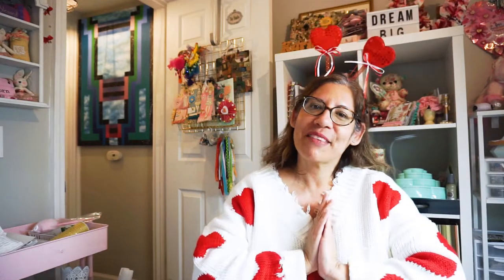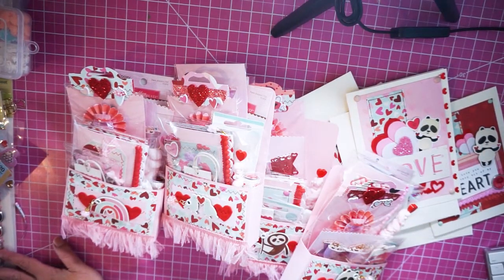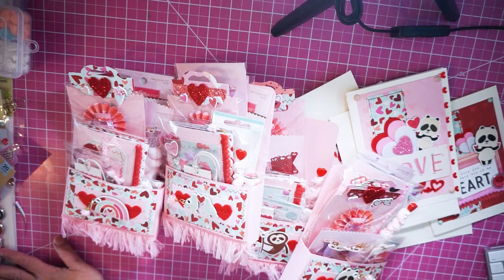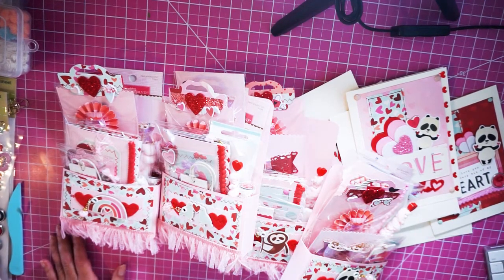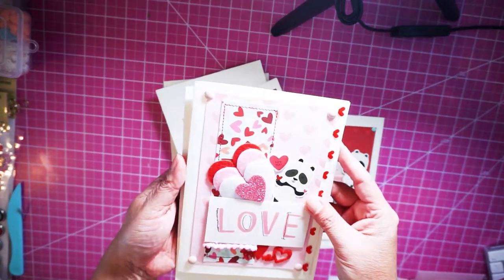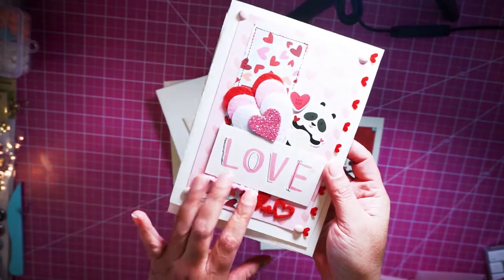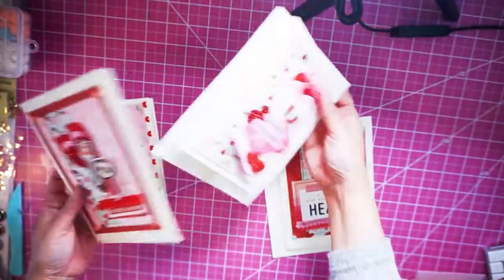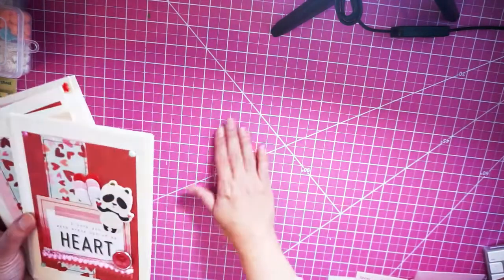VDay Outgoing Swap hosted by Urban Forager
This video is not directed to children. Many tools and products shown used or mentioned in this channel's video are not suitable for children.
Karina C Westfall channel and or its owner do not collect, use, or disclose personal information from children.
Karina C. Westfall channel and/or its owner expressly deny permission to any third party seeking to collect information from children under 13 years of age on behalf of Karina C. Westfall channel and/or its owner.

Thanks for stopping by.  Today's video is a project share - A VDay Outgoing Swap hosted by Urban Forager.